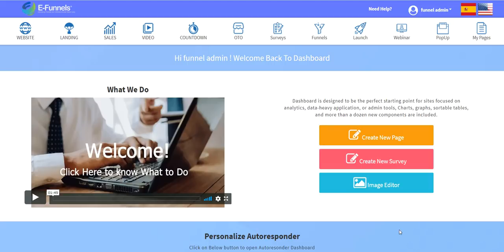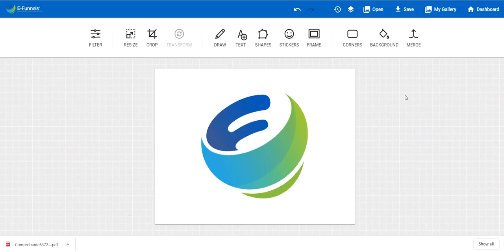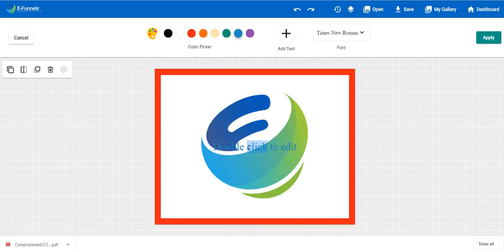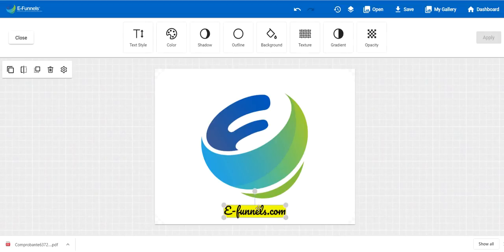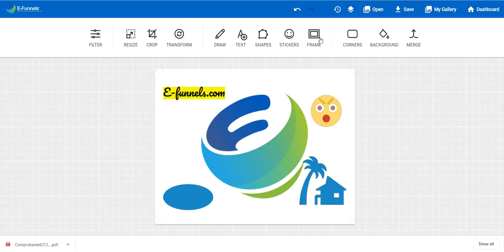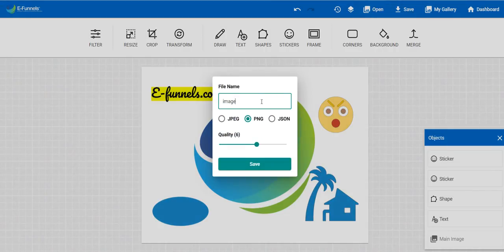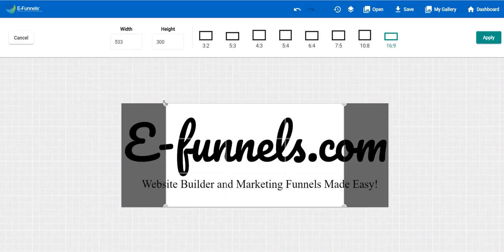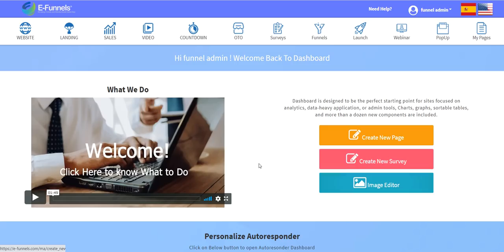Professional Image and Content Editor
Professional Image and Content Editor, please go and get your own right now!. Professional Image and Content Editor - you can get yours for free on e-funnels.com!

E-funnels gives you the possibility of creating your own website and marketing funnels as easy as dragging and dropping in few minutes

We have created the most easy, intuitive and reliable technology that will allow you to create step by step awesome website “master pieces”, and any kind of pages to build from scratch your marketing funnels, so you don’t have to hire a website designer nor an internet marketing professional.

Impress your visitors with beautiful looking and functional pages that really convert and make all of them to buy your offer, product or service or your business proposal instantly!

e-funnels: website builder and marketing funnels made easy.